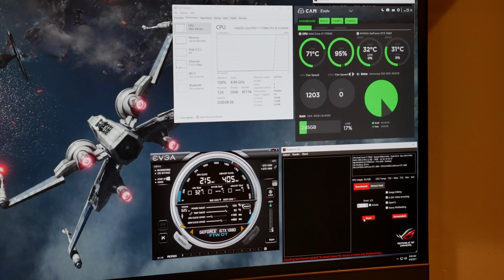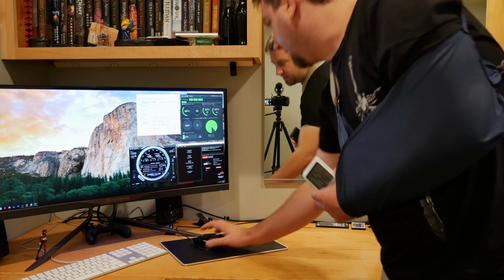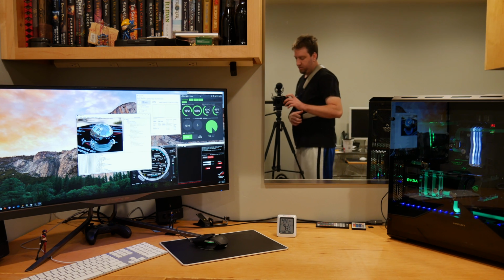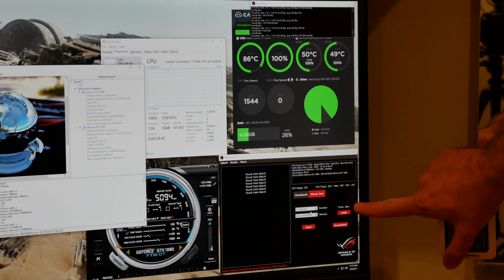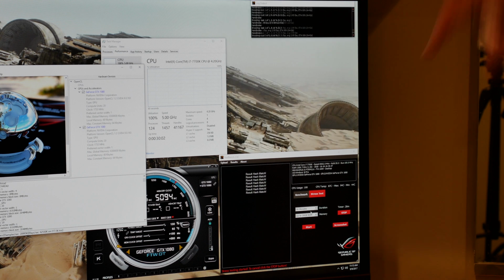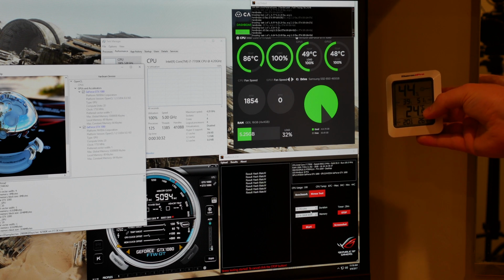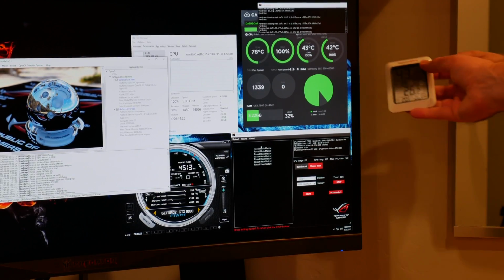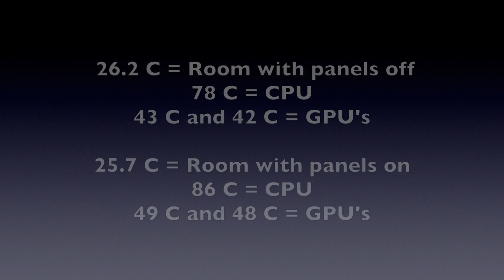Do case panels hurt airflow on your PC? Testing on the Phanteks Enthoo Evolv Tempered Glass edition.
In this video I do testing to find out just how bad or good the air flow is in the Phanteks Enthoo Evolv tempered glass PC case with the panels on vs with the panels on. I use my case with my customer watercooling loop made with 2 radiators and all glass tubing to test.

As a side affect of testing air flow and how it affects my CPU and GPU/ graphics cards temps we see how just how hot my components get with my custom loop.

Prior to testing I thought there would be no difference, watch the video to see what I find out.

Check out my first video to see everything thats in this PC but the components getting cooled are 2 EVGA Nvidia GTX 1080 FTW DT's and an Intel i7 7700k cpu

If you found this video helpful please consider donating.
BTC - 1A5UnTttgpTLeoqbaeXXhw98qsWV2S4Hqw
ETH - 0xf12B72De1af23aFe090bBFa343CB5a3Ad701318e
LTC - LcAgEbCnLDwtkpX9reUN6wGRQpCnxq8HRm